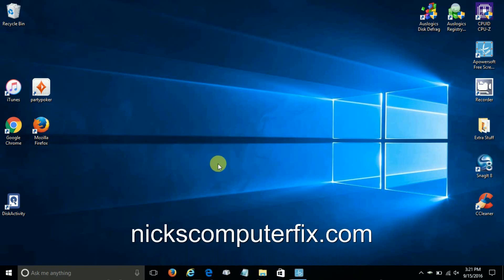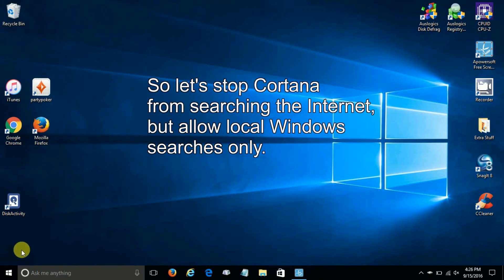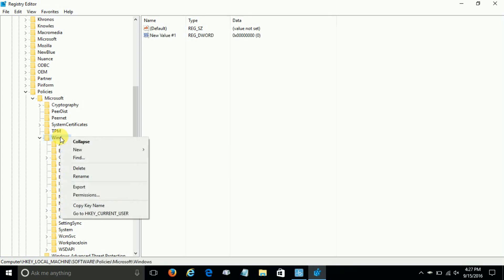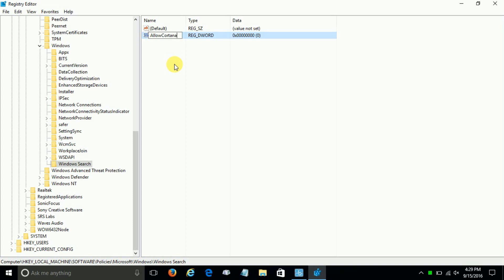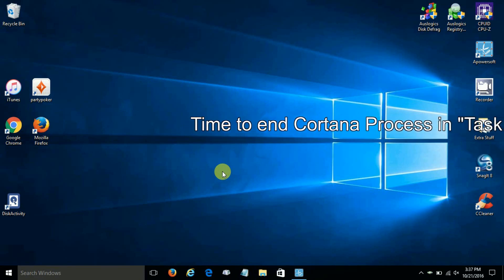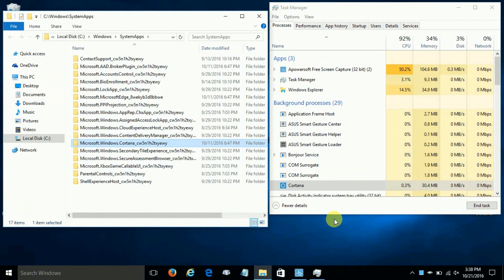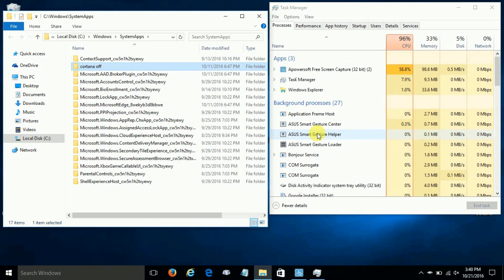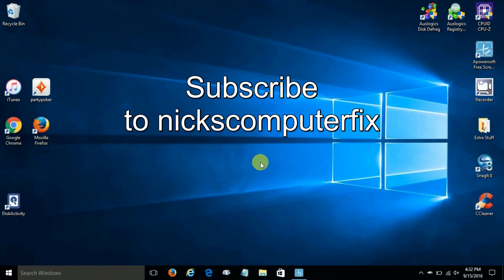How to disable Cortana Windows 10 Totally & Permanently (Kill Task Process) Free Registery Hacks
In this video see how to disable Cortana in Windows 10. Quickly see to how to turn off Cortana. Learn in this tutorial how to shut off Cortana through a Windows registry hack and completely disable Cortana through the Task Manage End Task Process. So if you want to know how do I turn off Cortana then my video tutorial is for you.

BTW: Some good info to know: I performed the steps in my video, that show how to disable Cortana Windows 10 Anniversary or how to disable Cortana Windows 10 Anniversary Update version of Windows 10, also known as Microsoft Windows 10 1607 OS Build 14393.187. Also keep in mind that these procedures will work both in Cortana Windows 10 Home and Cortana Windows 10 Pro versions.

Important Information and Warning:
Warning: Making changes to your Windows System Registry and Windows system files and folders can sometimes not work correctly due to systems being configured differently or due to new Microsoft Windows updates or different Windows 10 versions and builds, resulting in your system not booting up into Windows/computer not starting. Be extremely careful when making this type of system changes.  It's important to always backup your system first before making any important system changes on your computer. Suggest STRONGLY in doing a full system backing up of your hard drive and all your personal files to an external hard drive or at a minimum, manually creating a new System Restore Point of your current system before making any system changes as suggested in nickscomputerfix YouTube videos. Always remember that Murphy's law is always creeping around when you least expect it.